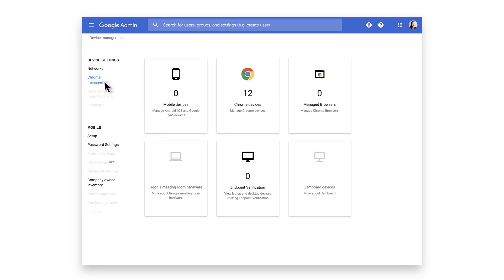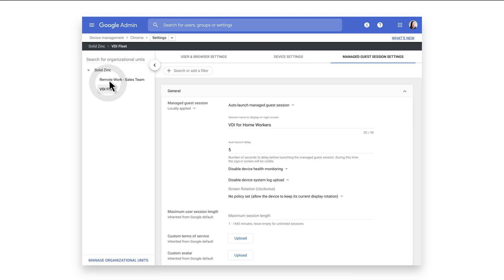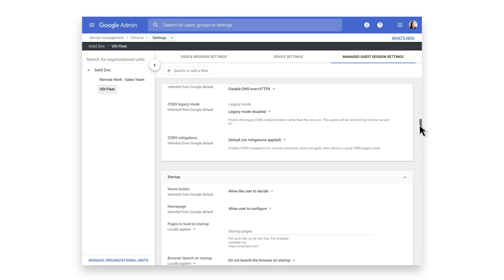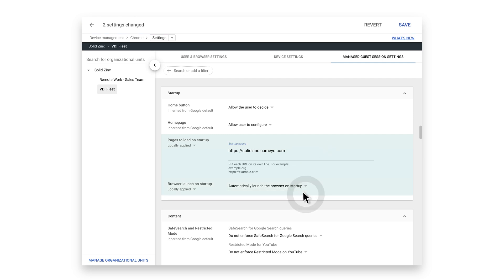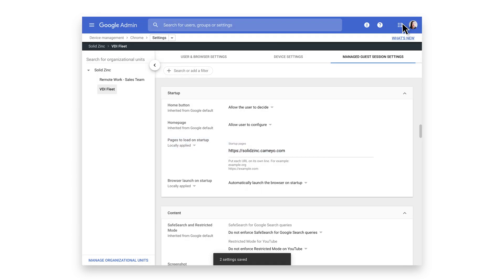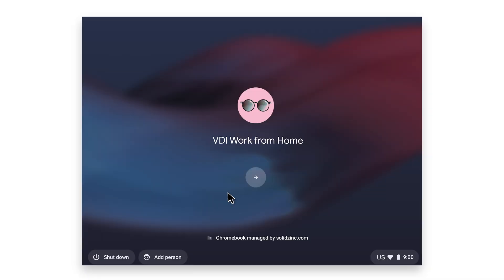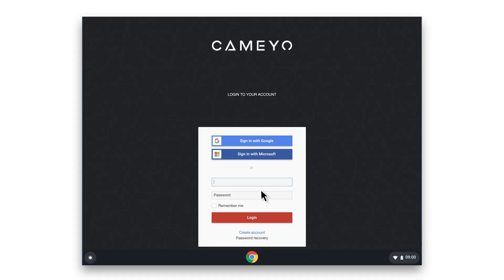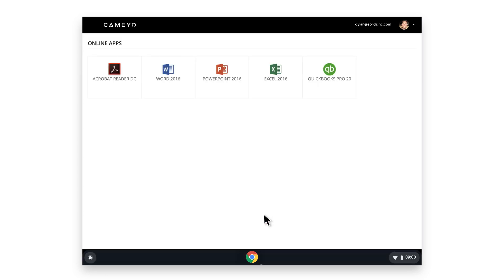Chrome OS Demo: Setting up Cameyo for managed guest sessions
Learn how to securely access virtual apps using Cameyo with Chrome Enterprise. By deploying applications through managed guest sessions companies can get up and running fast with Cameyo without the need to replicate or create user accounts in the Google Admin console.

To learn more, visit the ""Deploy and access apps"" tab in the remote work toolkit